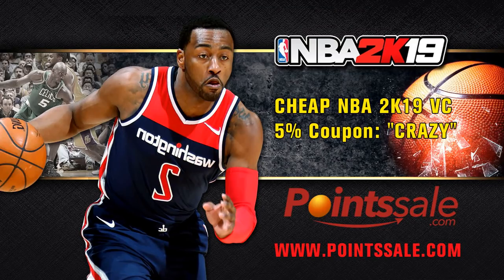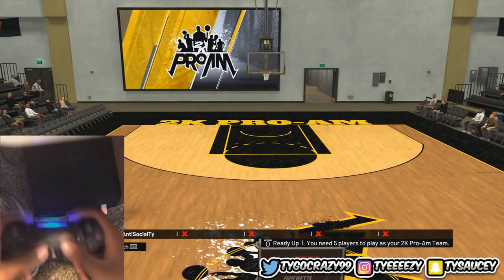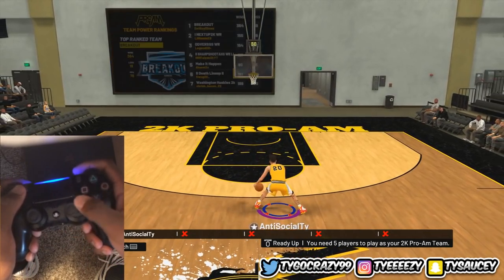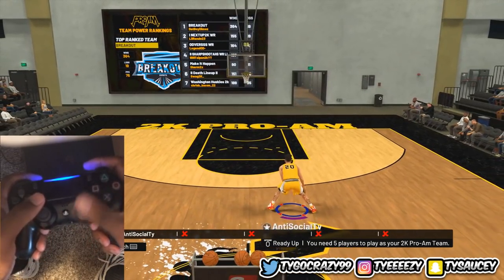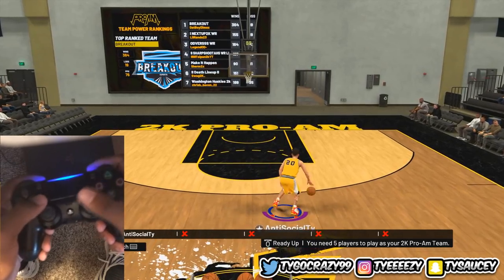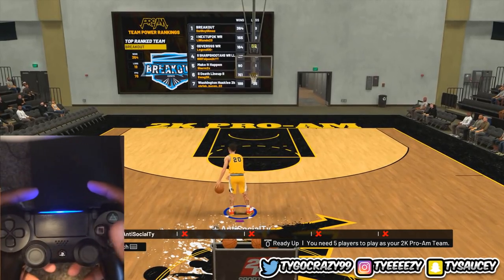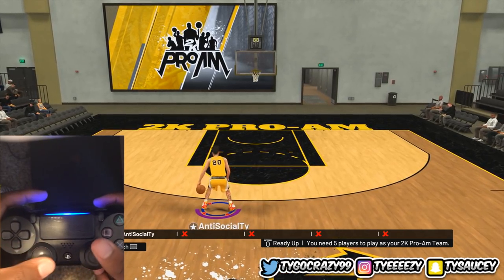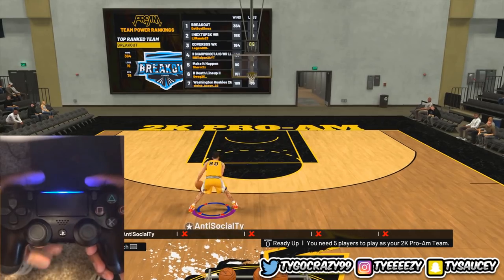Ultimate dribble tutorial nba 2k19 w handcam.. Best dribble Moves 2k19! Become a GOAT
dont ust the pointsale site never paid me the ad money

I will continue to pump out great NBA 2K18 PS4 Park gameplay, Legend 3 Mascot gameplay, and tattoo tutorials. I will post nba 2k19 content when the game becomes available. nba 2k18 my park , nba 2k19 my team , and other nba 2k19 game modes. My Career , Mypark , Stage , high rollers Best jump shot NBA 2k18 Vc glitch , Legend Mascot , 99 overall , chris smoove , pro am myplayer